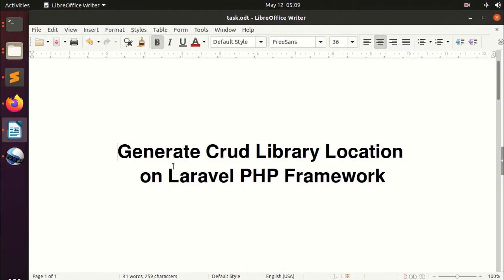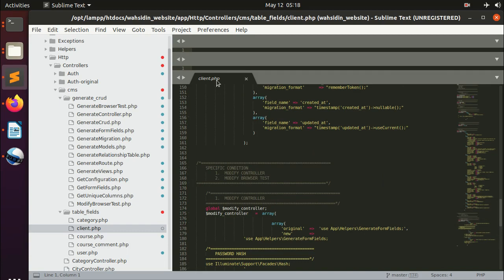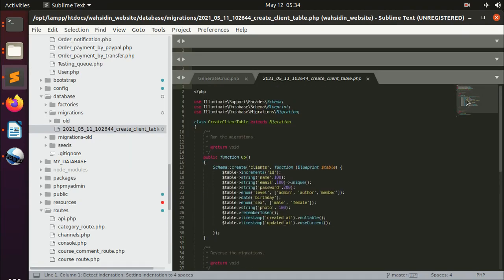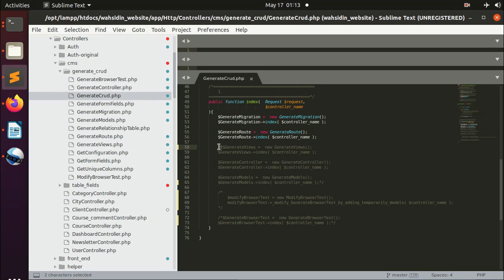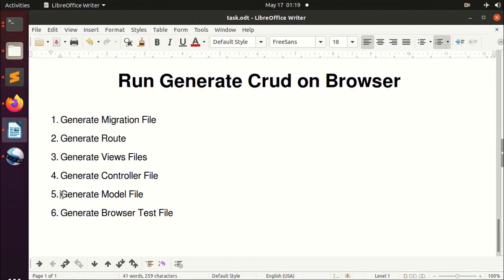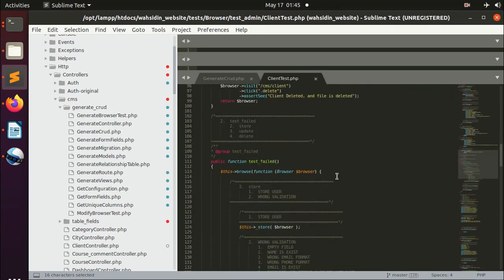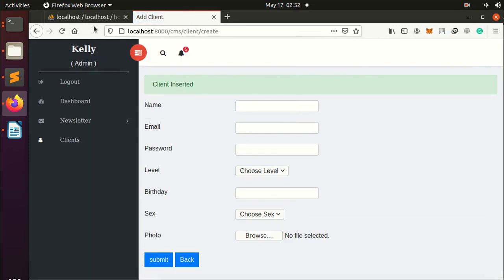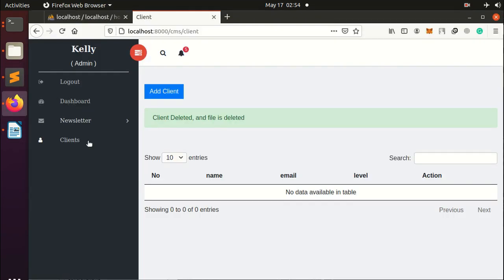Generate Laravel MVC Files with CRUD Library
Ethereum and Solidity, The Complete Guide for Developer Course
200 Lectures in 23.5 Hours

Using Smart Contract to build Real-World Blockchain Ready Apps - Food Supply Chain? Yep!
Solidity complete course? Covered.
Truffle - World Class Ethereum Framework? Yep!
ERC20 Token ( Cryptocurrency )? Yep!
ERC20 Token Security Audit or Checklist? Yep!

Because of the potential Benefit that blockchain can bring a lot to the table. Blockchain technology has become so much popular and one of the most demanded technology in this recent years ( and is predicted will be one of the biggest markets in more years to come ).

More and more companies had invested in this famous amazing database ( blockchain ) and made the demand for blockchain developers ( skills ), has skyrocketed over the last few years throughout many countries, such as Asia and Europe. and because of the lack of blockchain developers, made the salary of blockchain developers is higher than developers working with other technologies.

Because is not easy and fast enough to produce the developer that can really fastly understand :
What is the Blockchain and How does it work?
How to write the smart contract with solidity well?
( Because as a programmer, By learning the programming language ( solidity ) well, then you can create, by means, of any application with any condition )
How to Automation Test the smart contract?
How to really build the applications that support the needed in certain industries ( such as Food Market, Healthcare, Cryptocurrency, and more )?
What is Cryptocurrency ( Token ) and How it works?
How to write the token smart contract that really followed the rules of the ERC20 Token standard?
How to find the token Bugs, Error, and Vulnerabilities? By doing the process of security audit and checklist
Why ??? Because of the very tiny complete resources out there.

So, the purpose of this course is to show and let you learn steps by steps from the very basic ( remix, solidity, smart contract, truffle ) until you can create your :
1. own real-world Food Supply Chain Dapps that can be accessed from Web Browser, pl